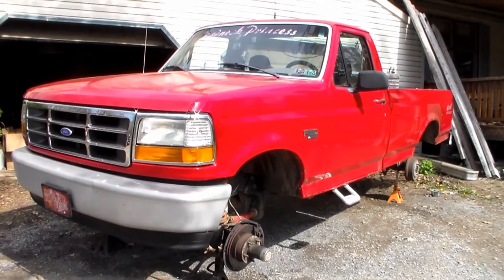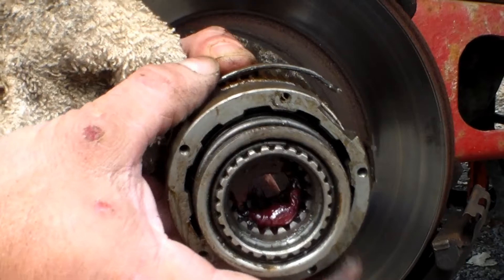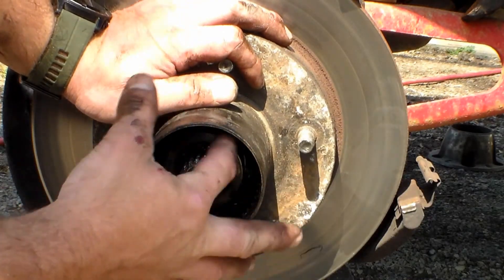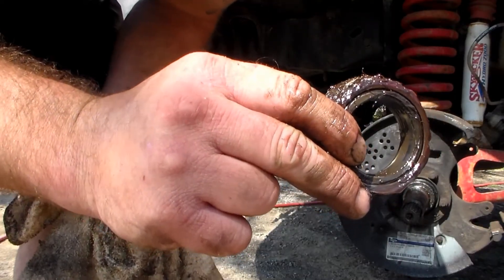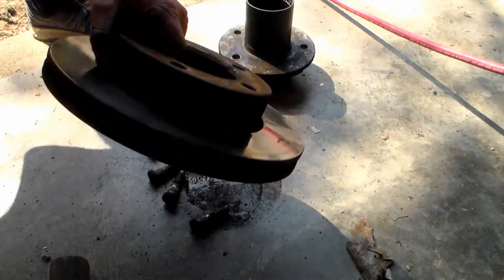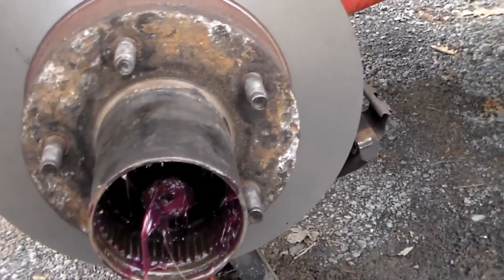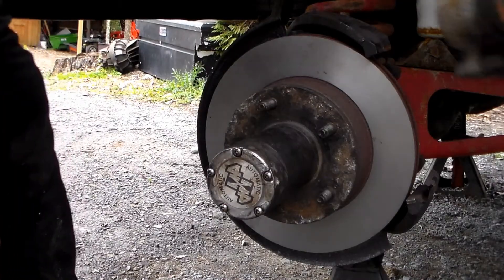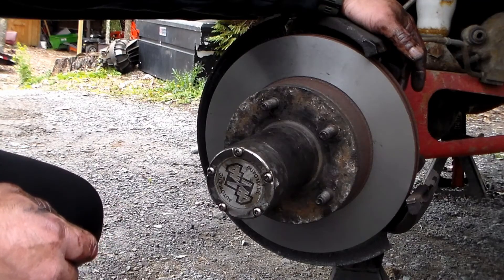OBS Ford - 4x4 F150 Bronco - FRONT BRAKE PAD and ROTOR Replacement- Complete STEP by STEP!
Covering the replacement of front brakes on your 4x4 OBS ford 80-96.
Includes complete disassembly and reassembly of factory auto 4x4 hub and separation of rotor from hub assembly.
TOOLS REQUIRED:
-3/8" Ratchet
-1/2" Socket
-T-25 Socket
-Small Prybar (only need one but for a few dollars more this is a nice SET!)
-Needle Nose Pliers (not necessary but helpful)
-Ford 4 prong hub nut socket -
OTC Set I use
Just the socket you need
-6" C-clamp (there's cheaper out there but they break, I like Tekton)
-Air Hammer (not necessary but helpful) (cheaper can be had but this is one tool you want quality!)
   -Flat chisel head for separating rotor from hub
   -Snub nose head for driving lug nut studs back in rotor/hub
Chisel set that includes both above...